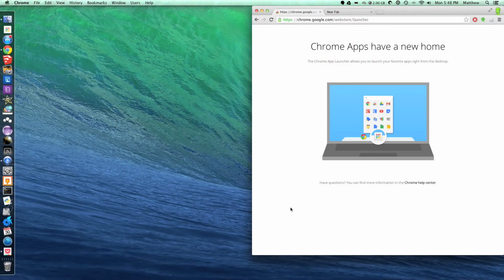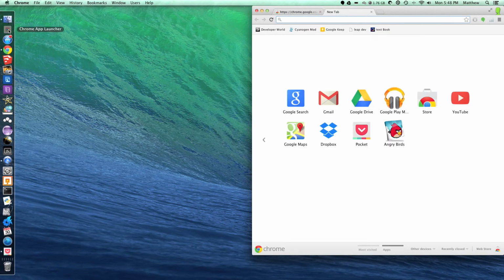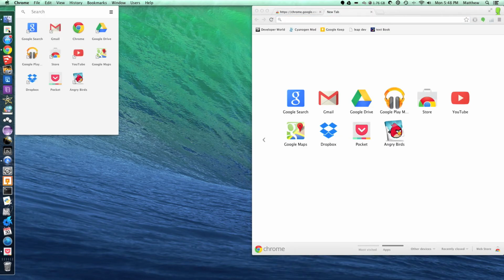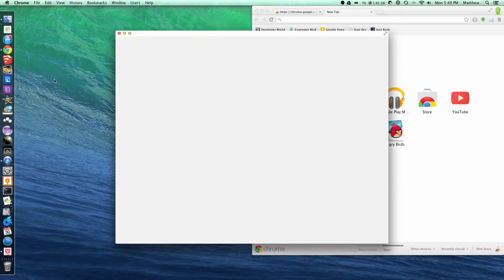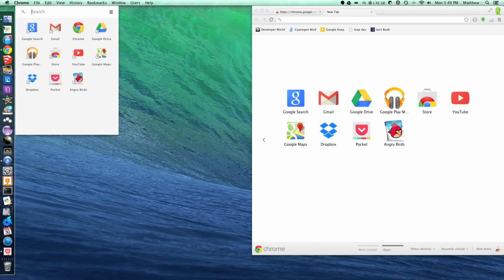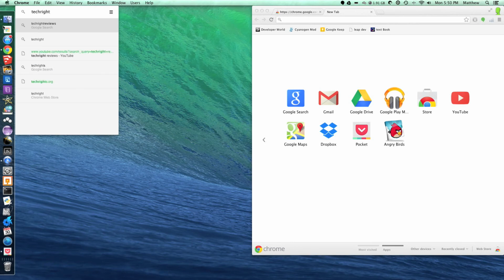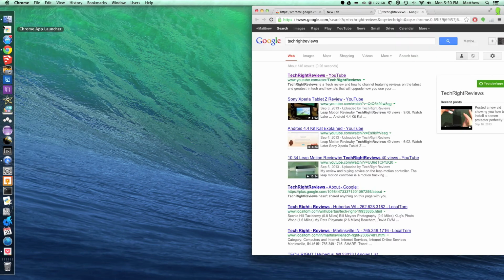Chrome App Launcher Overview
I explain and give a overview of chrome app launcher for mac.